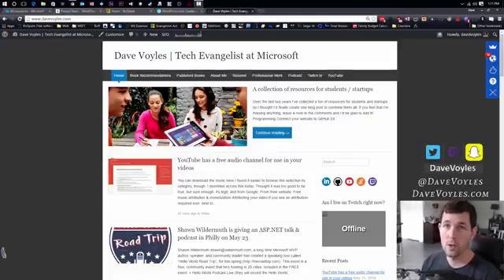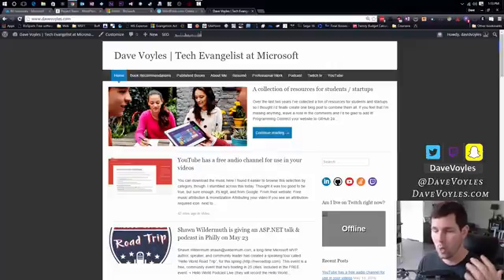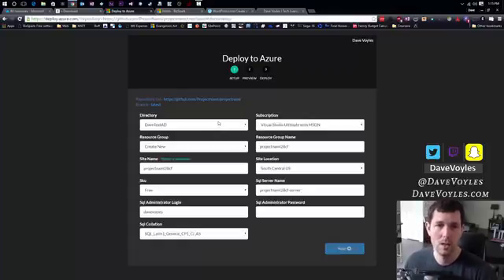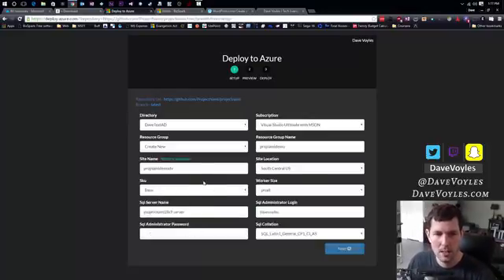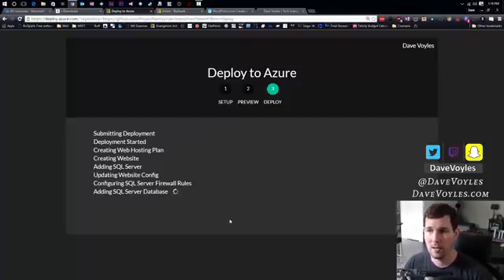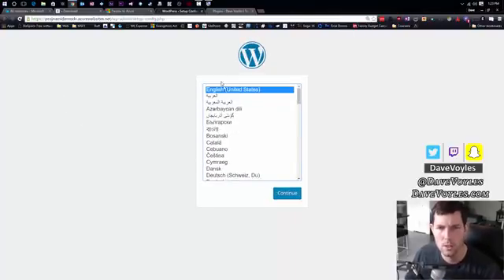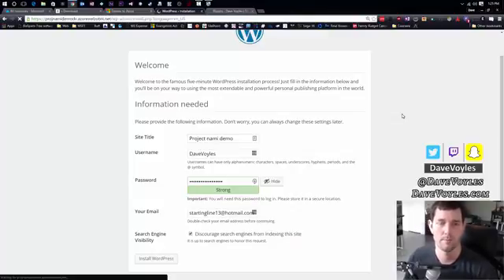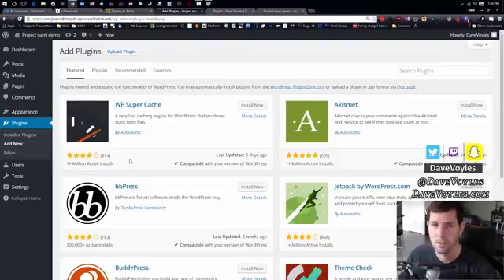Create a free Wordpress site on Azure using Project Nami and SQL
Wordpress powers 25% of the internet, and hosts everything from blogs and personal projects to e-commerce sites.

I want to show you how to create a free wordpress site of your own, utilizing Microsoft's BizSpark program for Startups, and a Azure.

Using Azure SQL as a database for Wordpres
Typically, wordpress sites use MySQL as their database. Because Azure does not provide MySQL databases, we rely on a third part service, ClearDB. Their product is fantastic, and I've been using it for years at DaveVoyles.com. Although their is a free tier, once your database grows larger than 20MB in size, you need to pay $10+ / mo for databases.

With Project Nami, you can use Azure SQL, and your BizSpark account will foot the bill! I show you how to do this with one button press. Even better, you have control over how to scale the database.